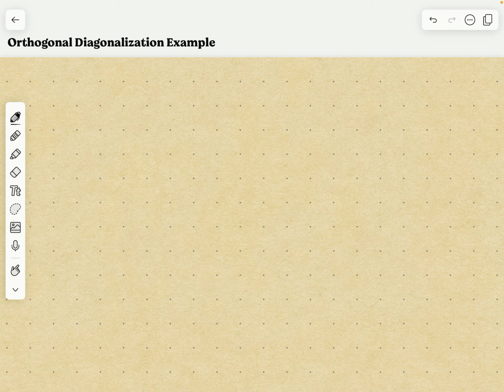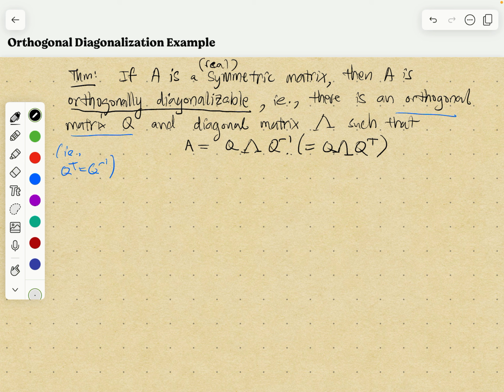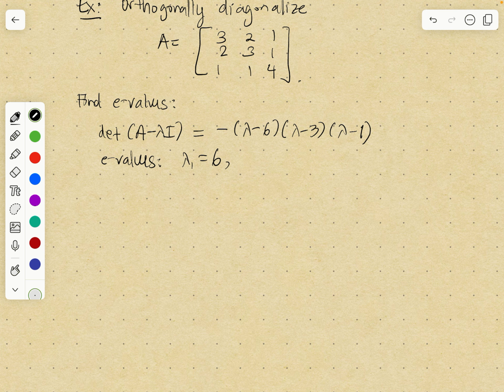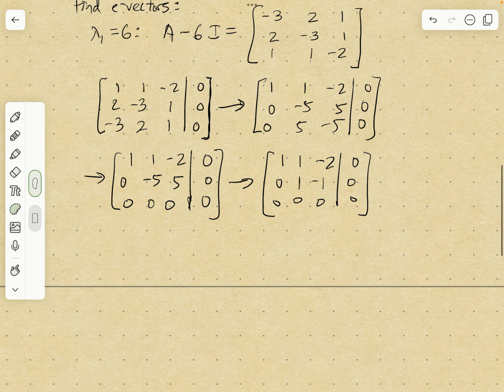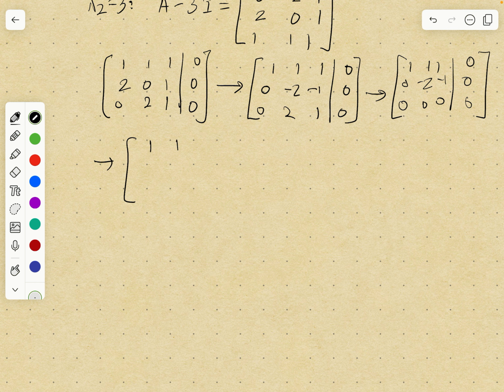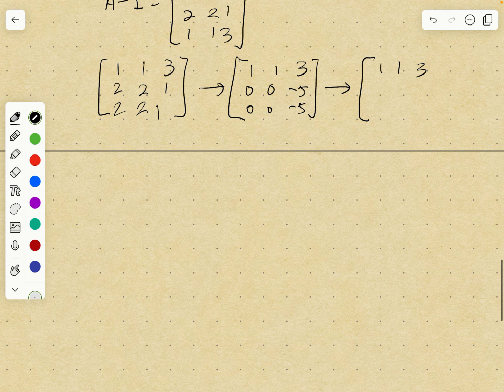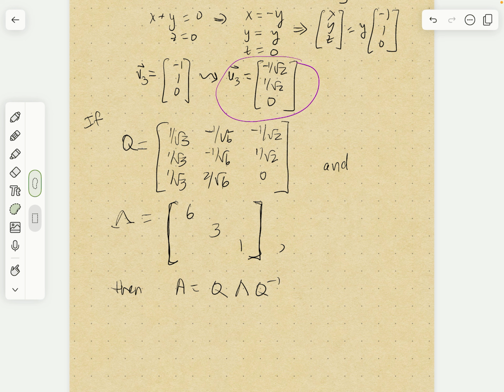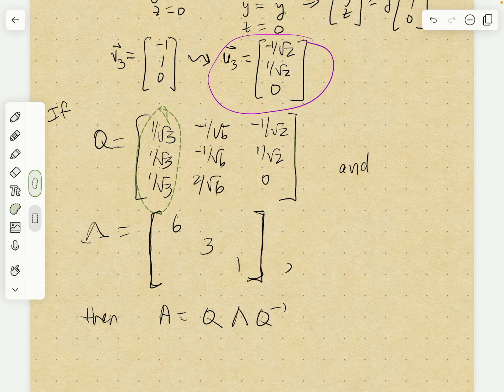Orthogonal Diagonalization Example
This video goes over all the steps for how to write a symmetric matrix 3 by 3 A in the form Q D Q^T where Q is symmetric and D is diagonal. The eigenvalues of A were all distinct in this video so it's not the most complicated example.